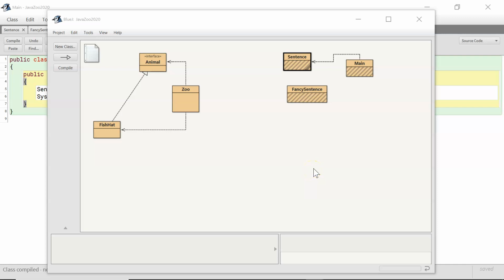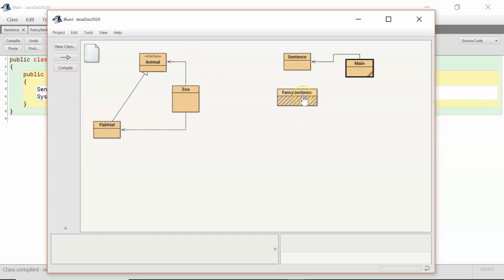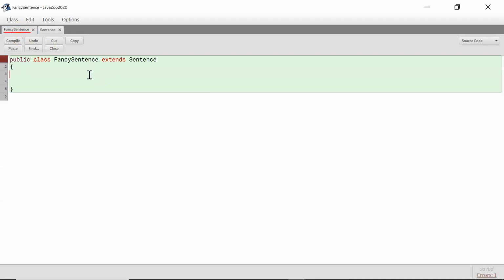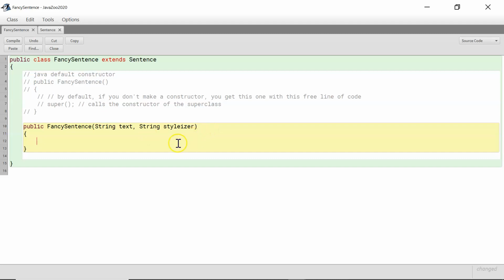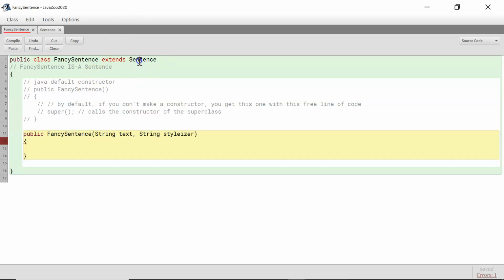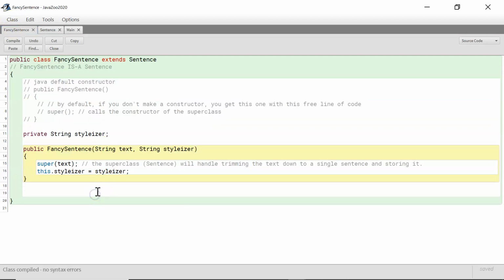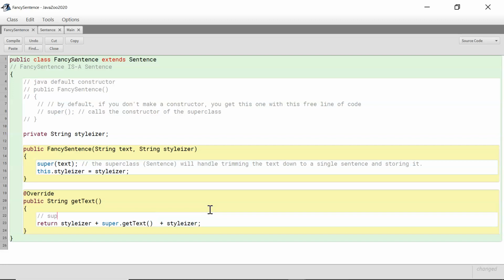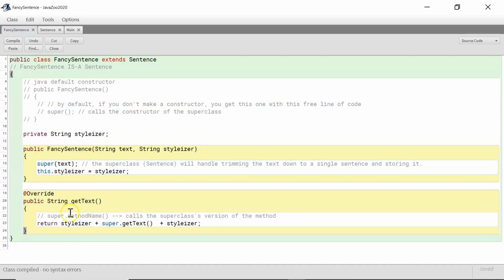Inheritance Basics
This is an example of extending a superclass and using the super keyword to access the superclass's constructor and to access the superclass's version of a method.